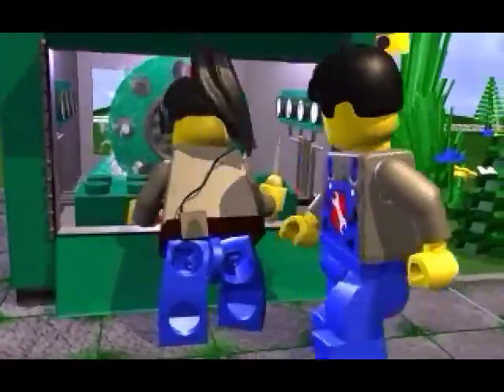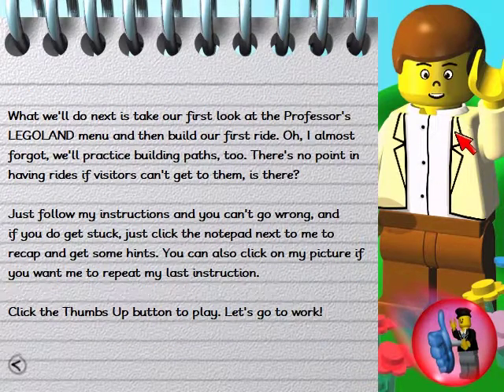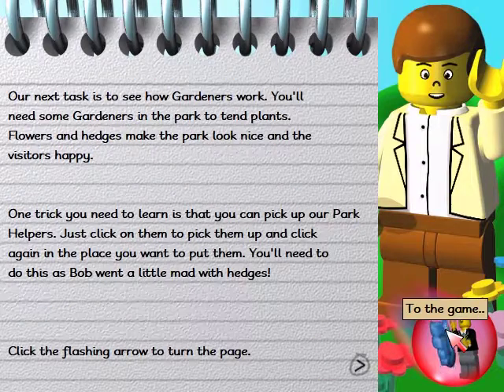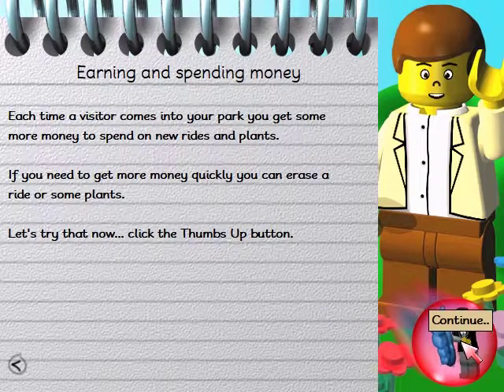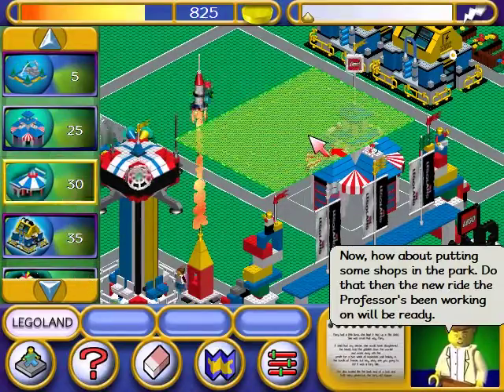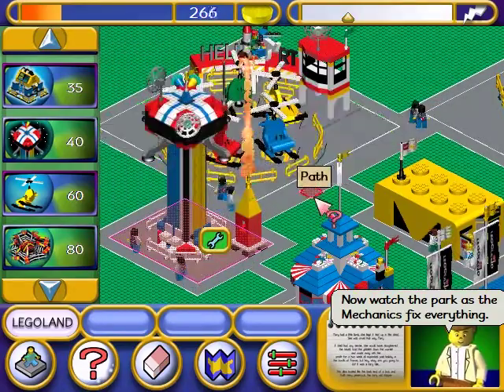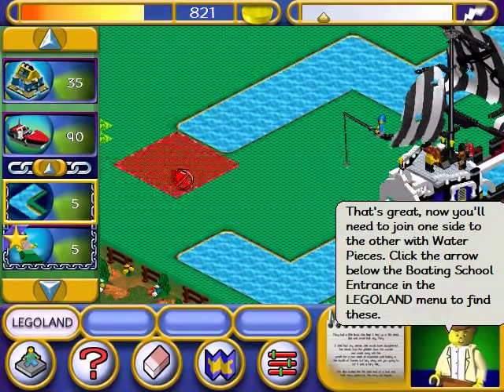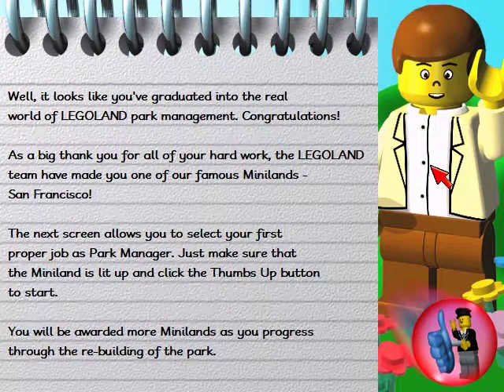Legoland PC Gameplay Part 1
Replaying one my childhood games. These are the tutorials before starting the actual levels.